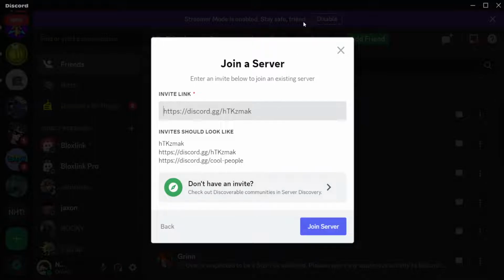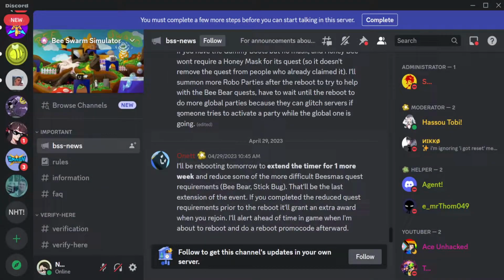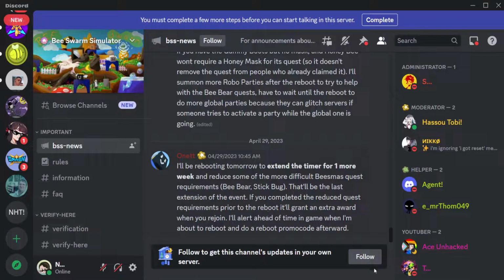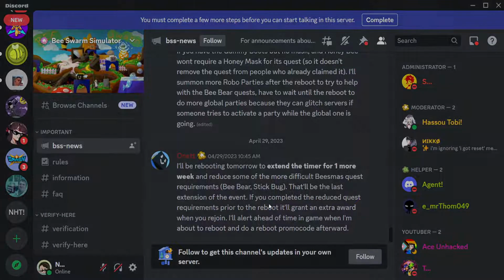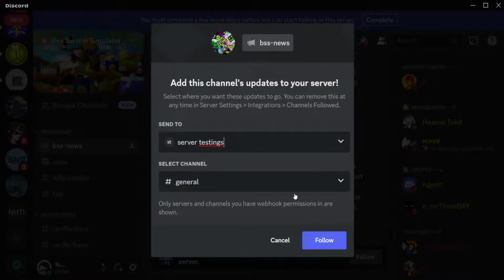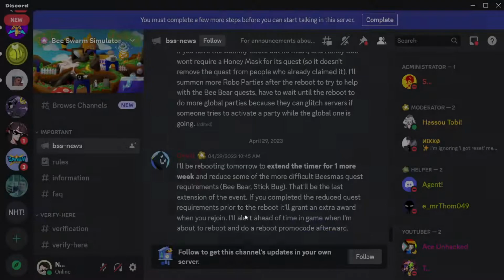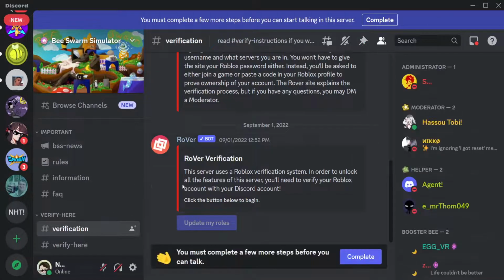How To Join Bee Swarm Simulator Discord Server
In this video I show you how to join the official Roblox Bee Swarm Simulator Discord server. If you want to know the link to the Bee Swarm discord server then this is the perfect tutorial for you.